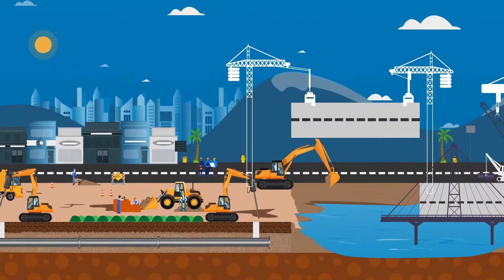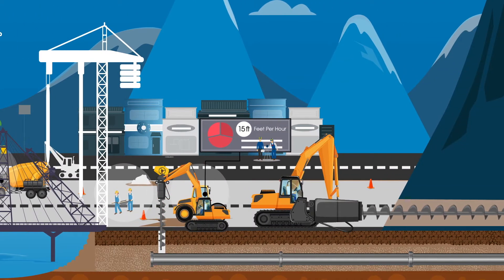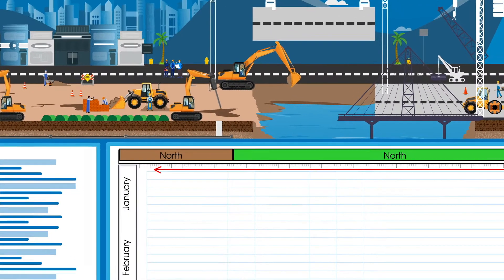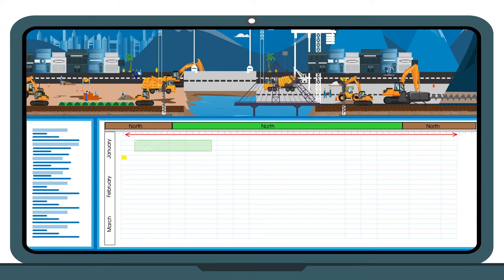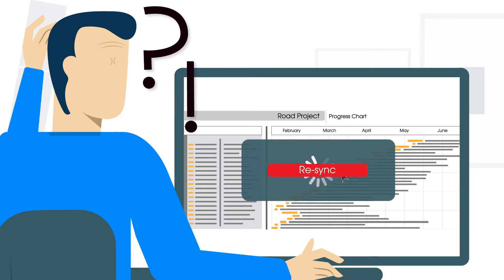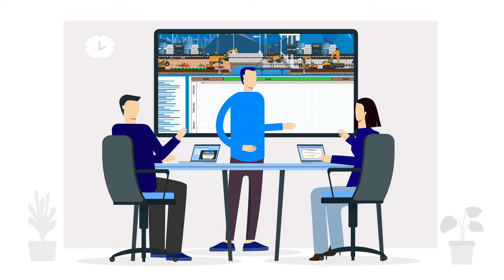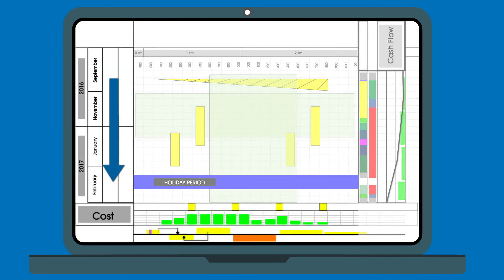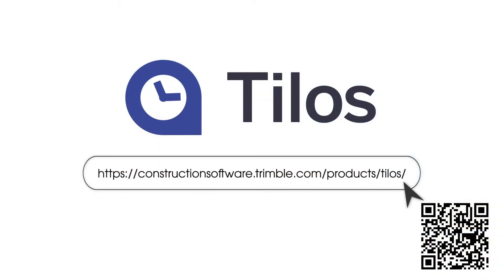Introducing Trimble Tilos | Animated Explainer Video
This is an animated explainer video that we produced for Trimble to help promote its Trimble Tilos project management software designed specifically for linear projects.

To learn more about Telideo Productions and our Denver Video Production and Animation Company, please